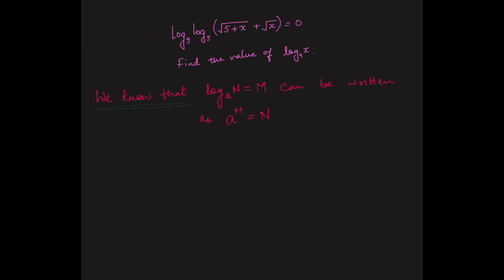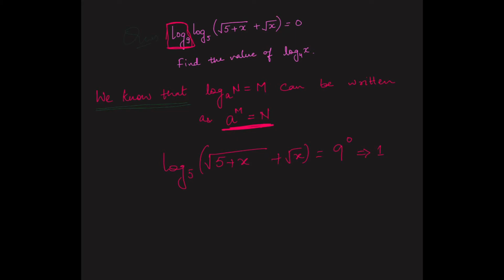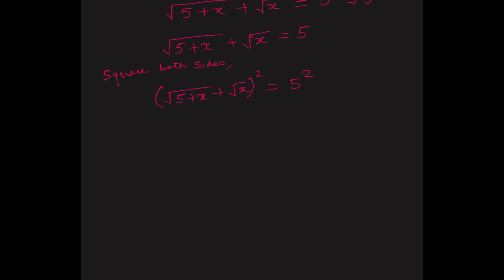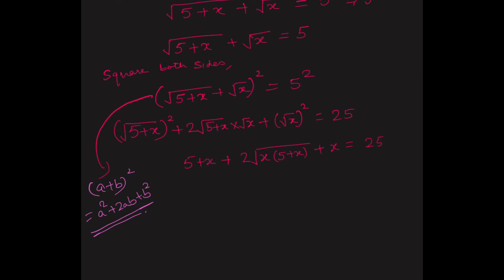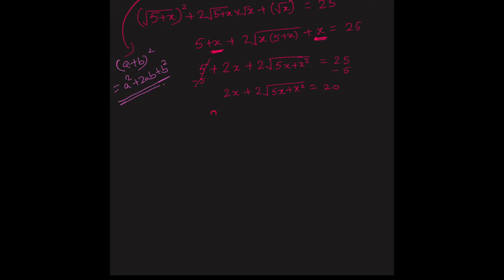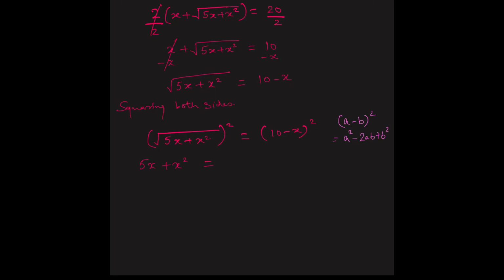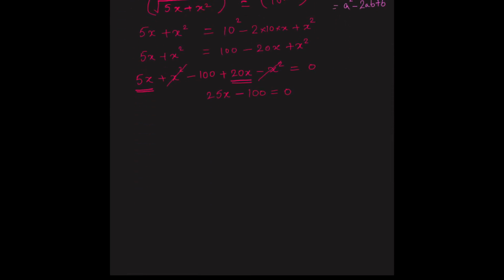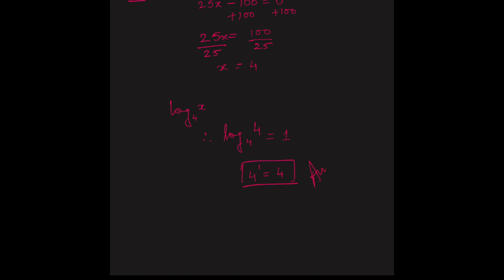Algebra : Logs / Logarithms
Logs are one of my favourite topics and this question is interesting as it have two of them in one question.
Do share if you have a different way of solving this question.